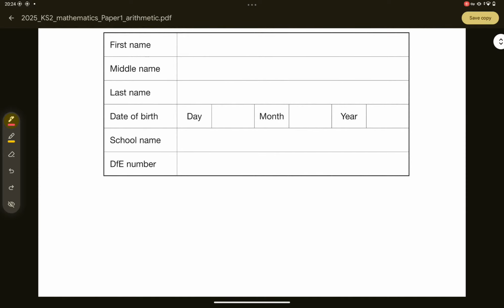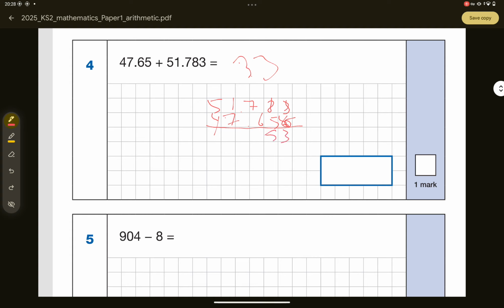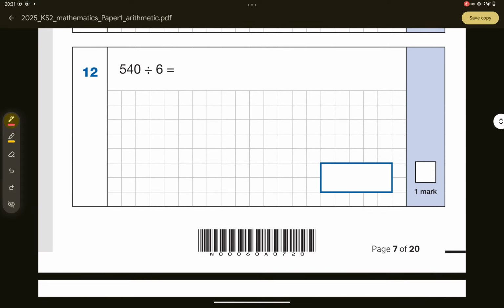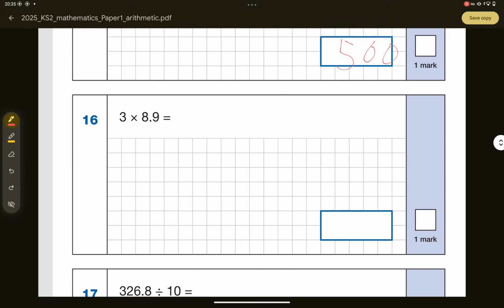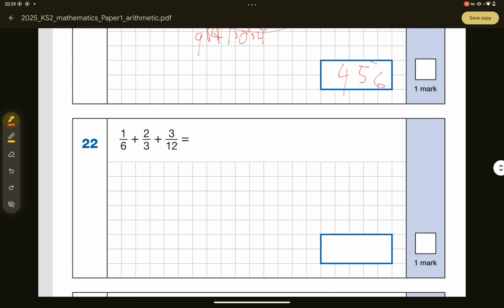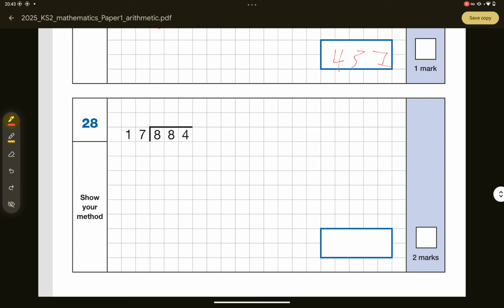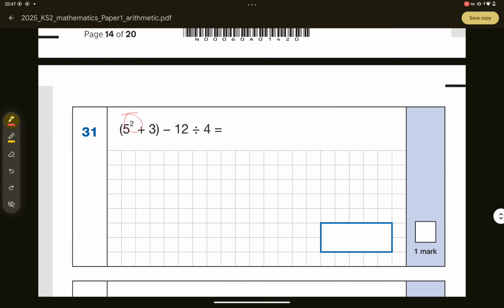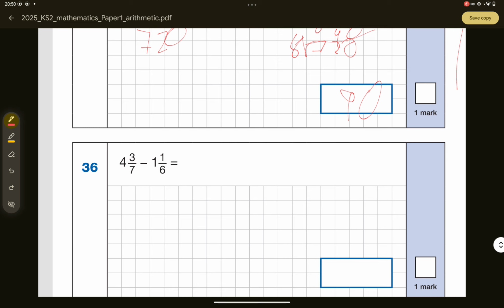The 2025 sats arithmetic paper walkthrough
This is the 2025 sats arithmetic paper (walkthrough).

Sorry for my horrible handwriting in this video

Where can you find the 2025 sats paper? On the government website.
( copy and paste it into Google if the link is not clickable )